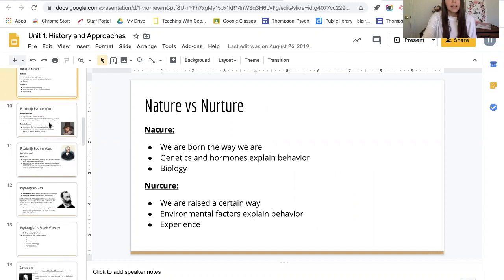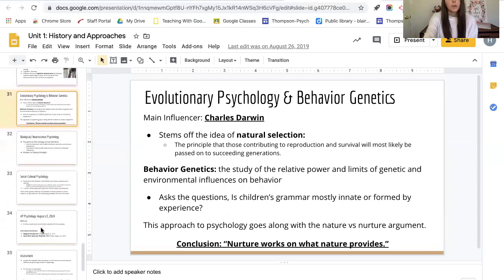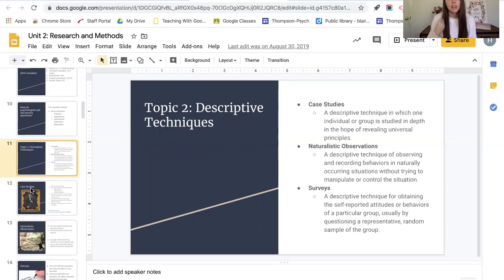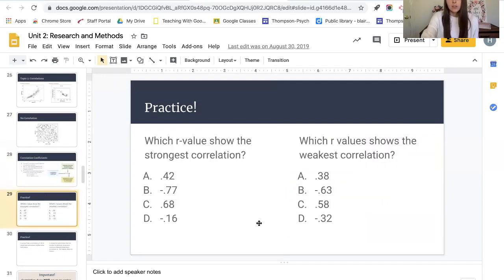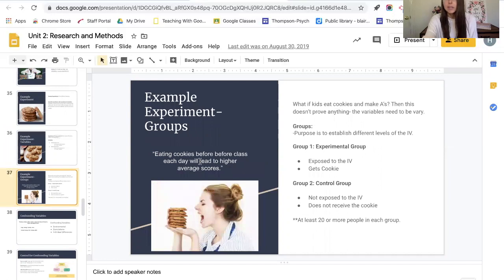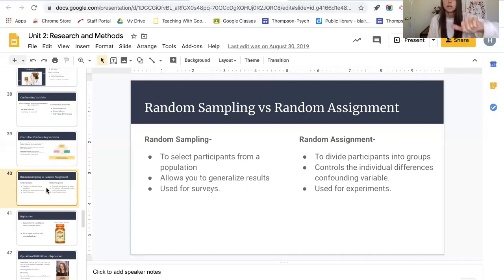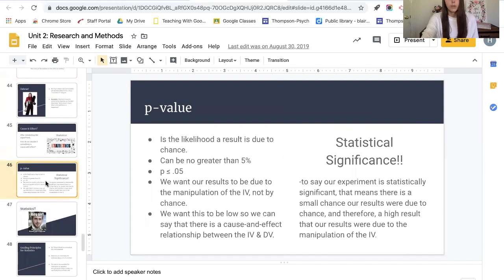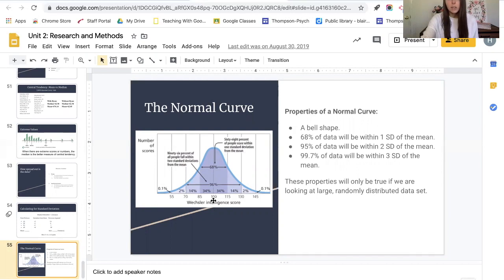AP Psych: First Review Vid! Approaches & Research!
Here is the first review video coming History & Approaches and Reseach Methods. Talk about some old guys, experiments, and statistics!